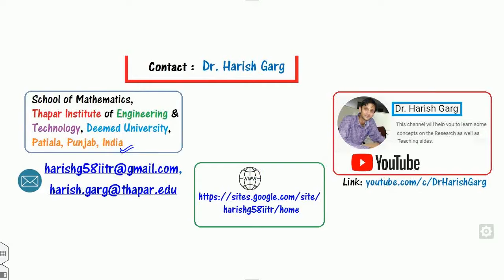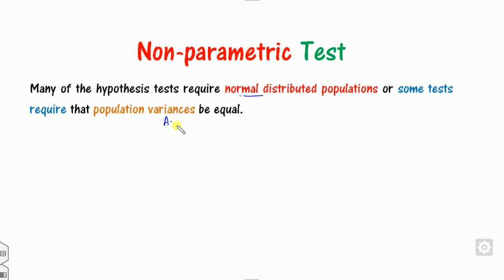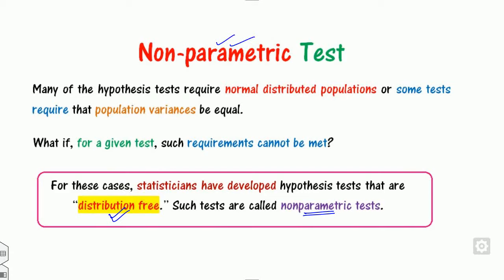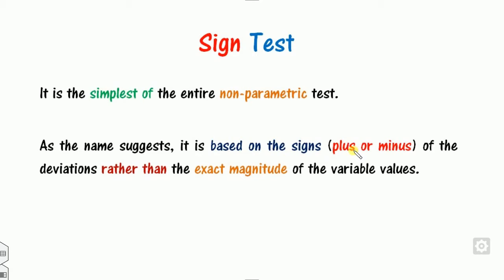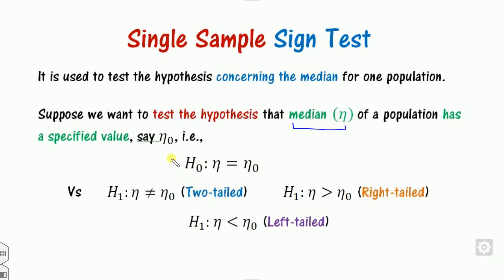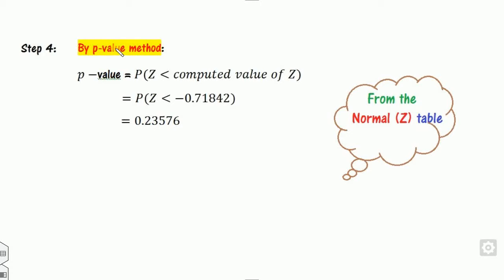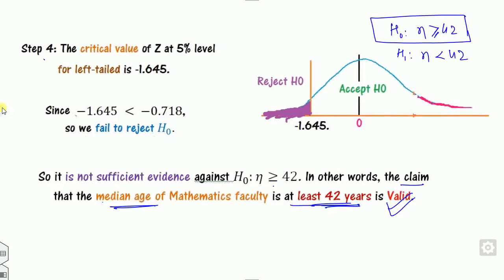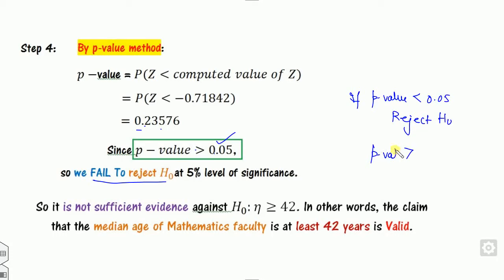SIGN TEST: Non-Parametric test for Small and Large Samples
This lecture explains the Non-parametric test: SIGN TEST for small and large samples.